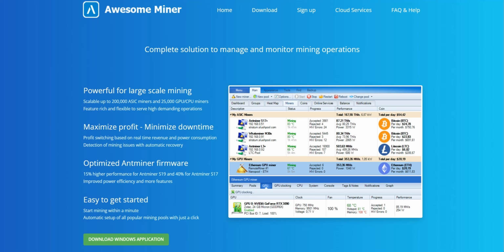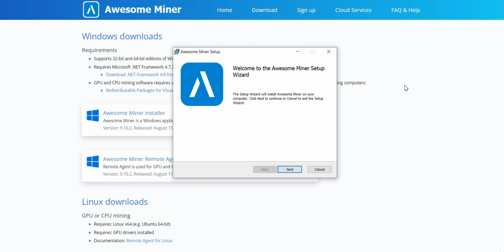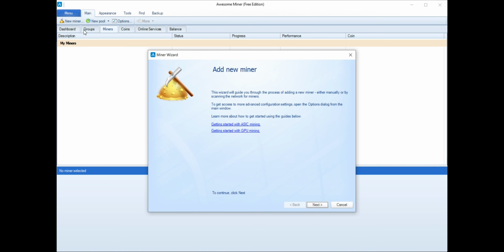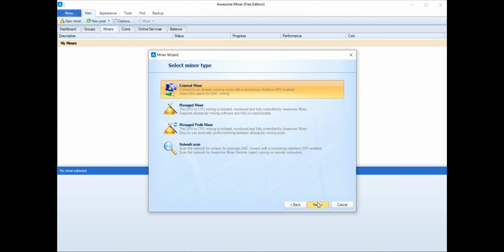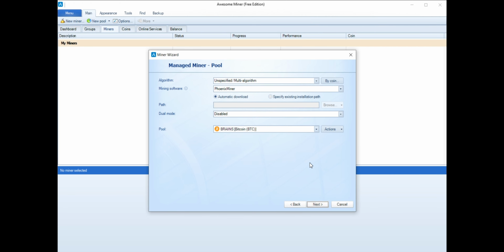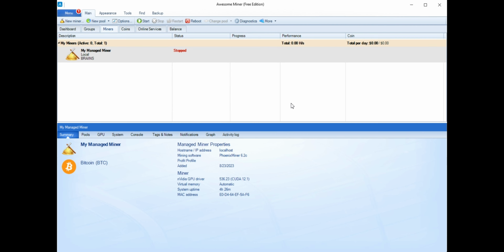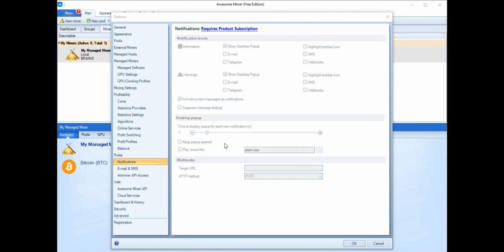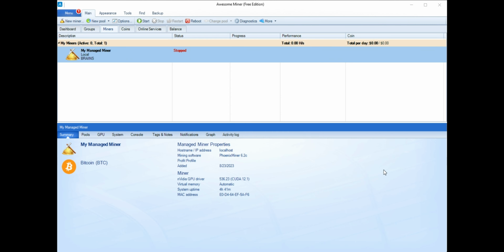Awesome Miner Tutorial for Windows PC - A Beginner's Guide to Mining Management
🔥 Ready to step into the world of cryptocurrency mining? Our latest video is tailored just for you! Discover the ins and outs of using Awesome Miner, a beginner-friendly mining management software that empowers you to take control of your mining operations.

💡 Whether you're a complete mining novice or looking to optimize your mining setup, this step-by-step guide has got you covered. Learn how to download, install, and navigate Awesome Miner, set up mining pools, monitor your miners, and even optimize your earnings with profit switching.

Join us as we demystify the process and provide you with the tools you need to get started on your mining journey.

=== NOTIFICATIONS 🔔 ===

=== SOCIAL 📺🎙 ===

=== OFFICIAL SITE 📱 ===